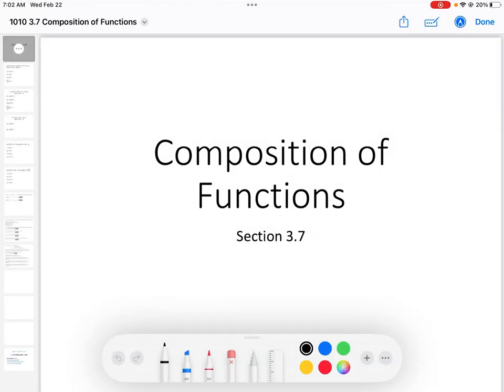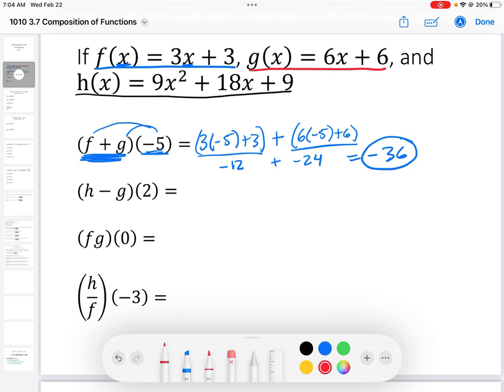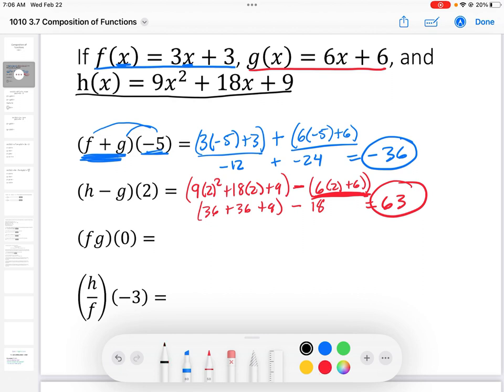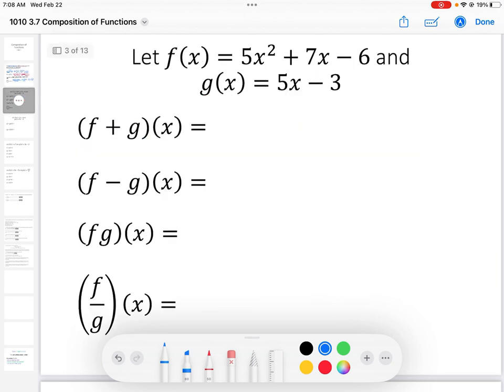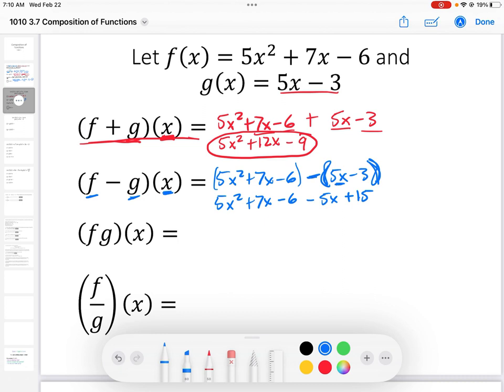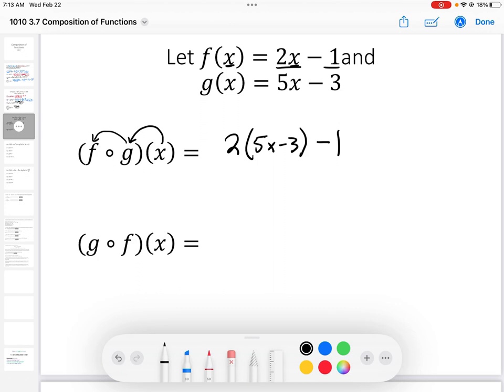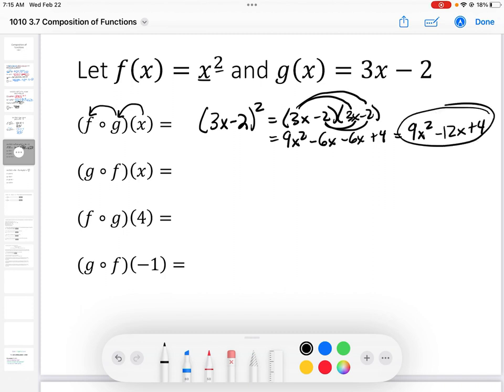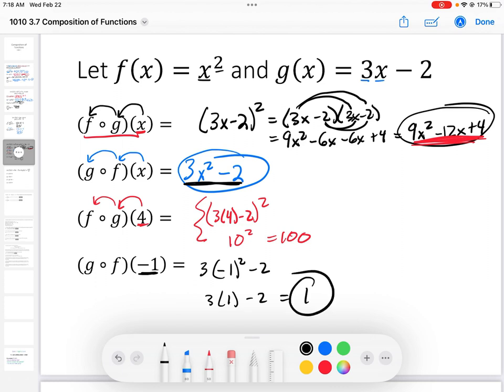Math 1010 3.7